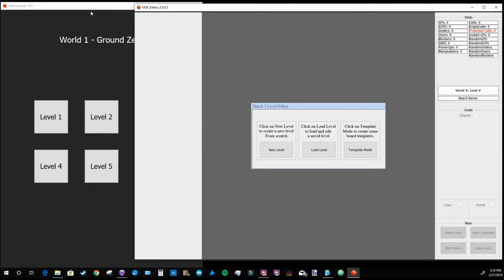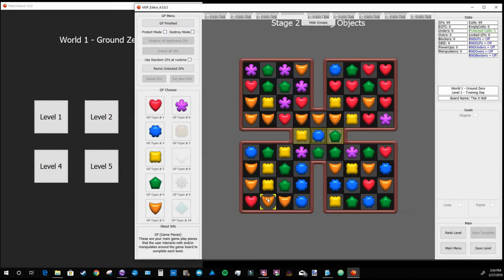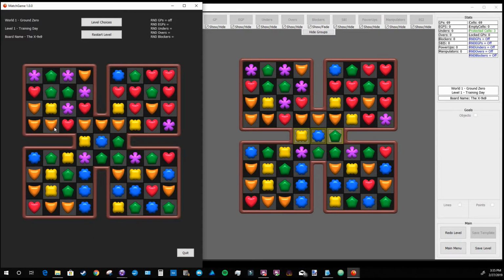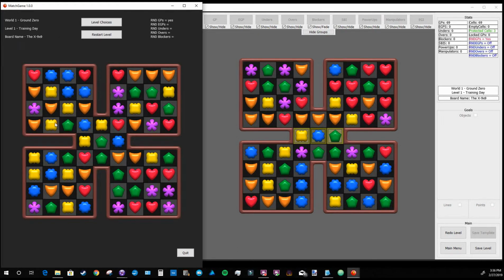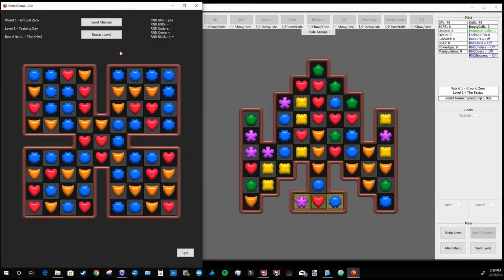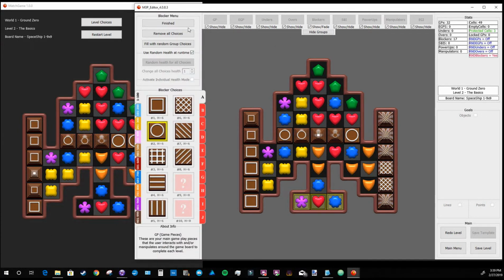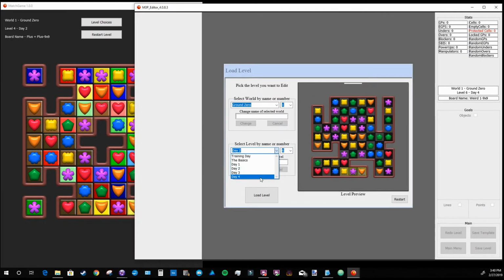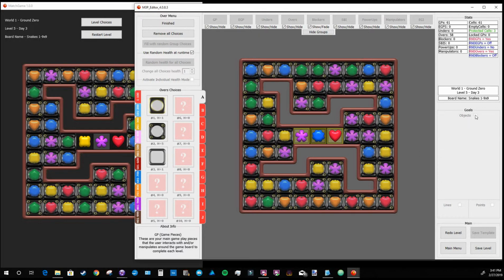Match 3 Editor-Saving/Loading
A progress update on the editor